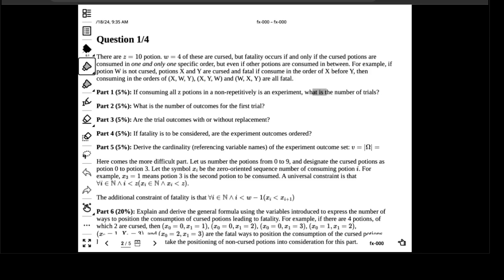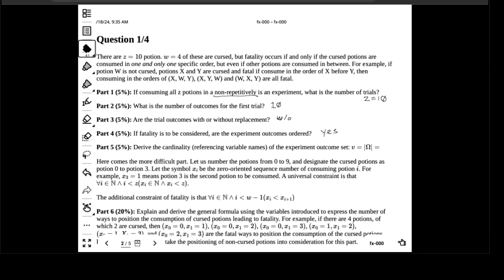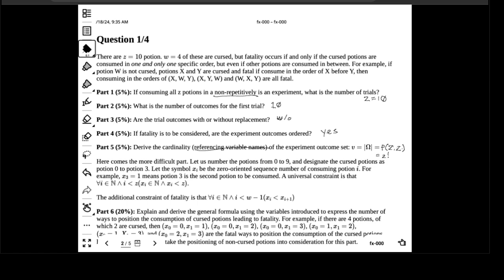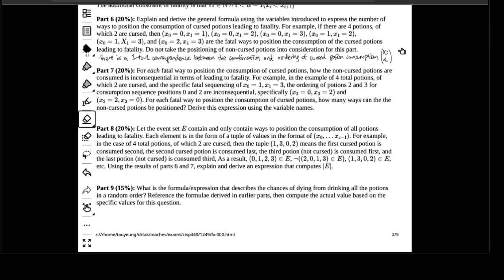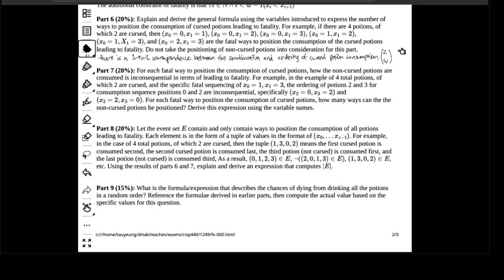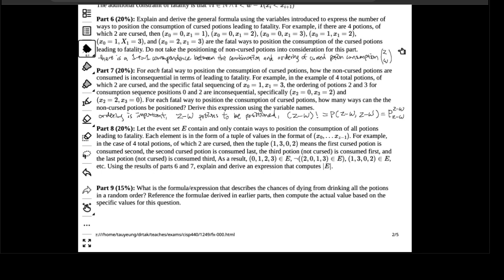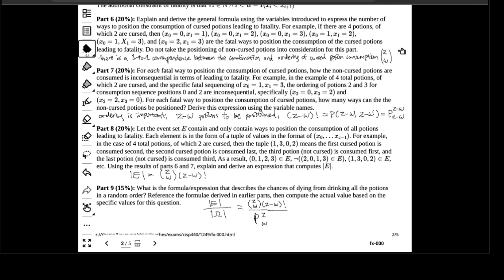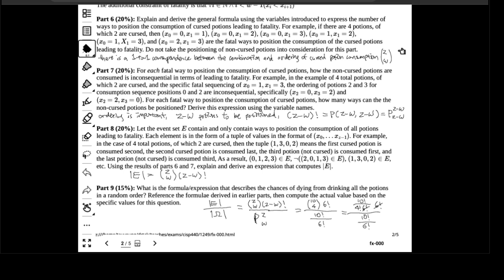20241221 CISP 440 final exam answer to the potion question